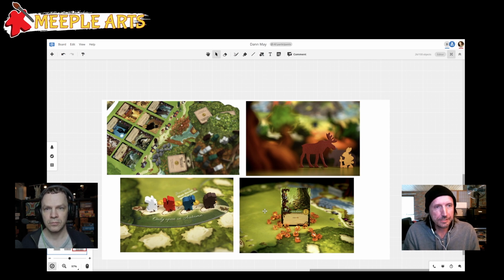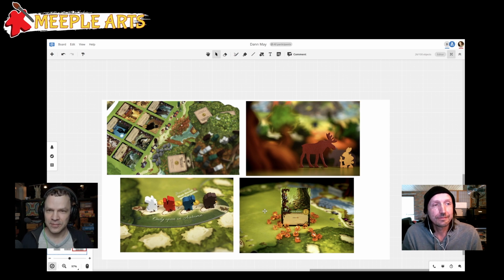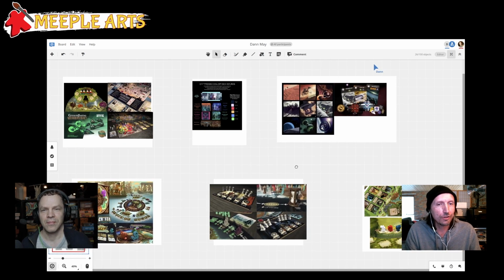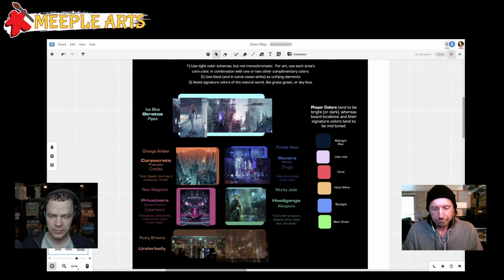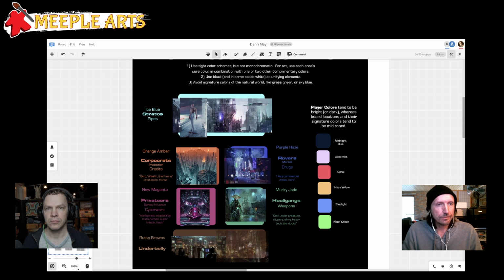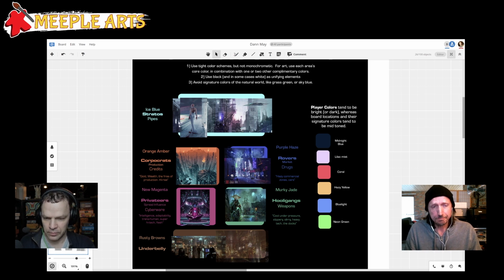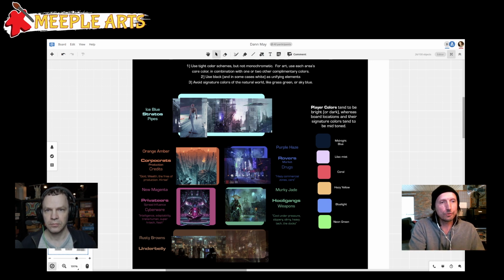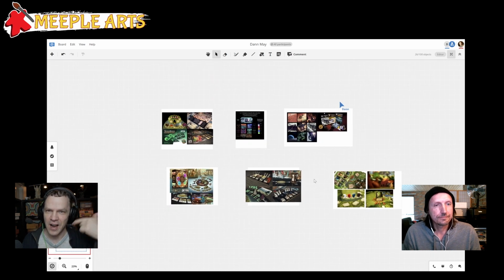Art Director Dann May talks about Table Presence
In Episode 3 of Meeple Arts, our guest is board game artist and art director  Dann May.  We discuss some of the games Dann has art directed, such as Everdell. In particular, we talk about the importance of table presence in board games.